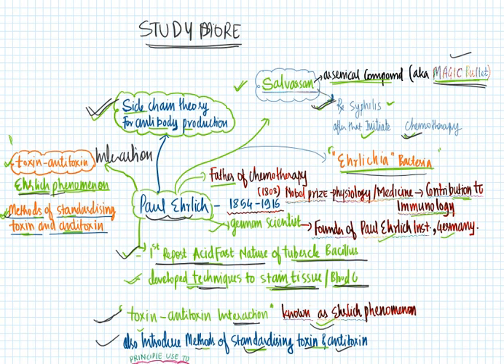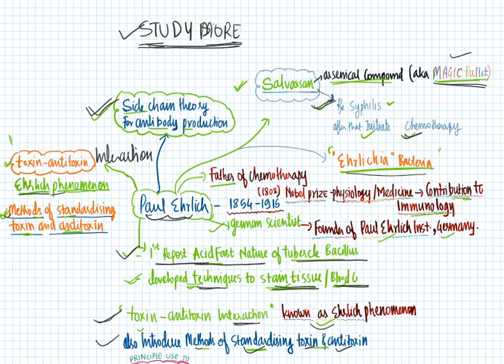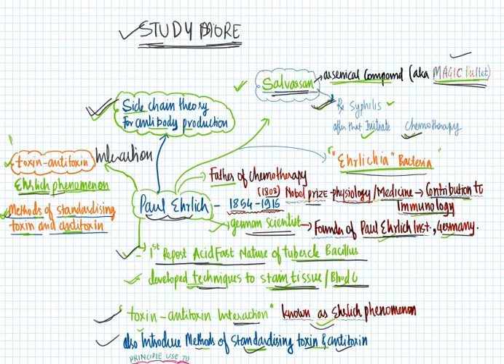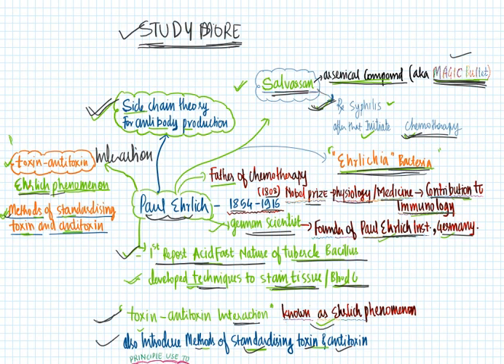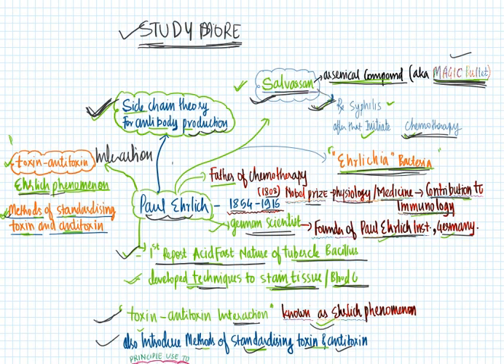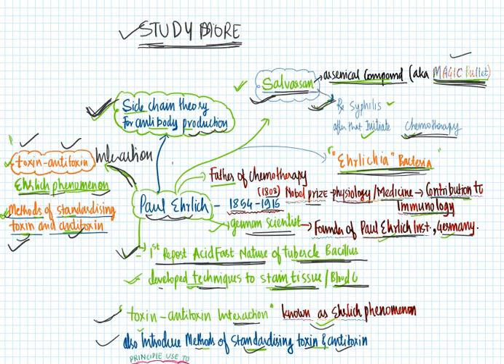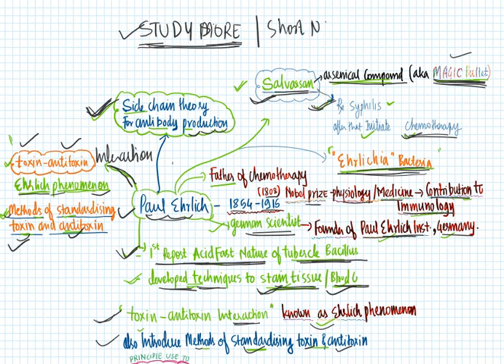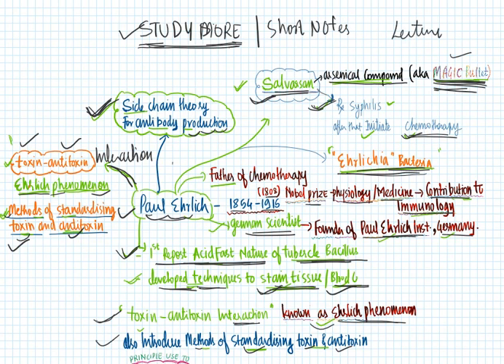PAUL EHRLICH:FATHER OF CHEMOTHERAPY;PHENOMENON;NOBEL LAUREATE/MICROBIOLOGY LECTURE PART 3 (IN HINDI)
PAUL EHRLICH AKA FATHER OF CHEMOTHERAPY, HIS EMENSE CONTRIBUTION IN FIELD OF MICROBIOLOGY IS EXPLAIN HERE IN THIS LECTURE,
ANTIGEN ANTIBODY INTERACTION ehrlich phenomenon,'his is nobel laurate,
etc.